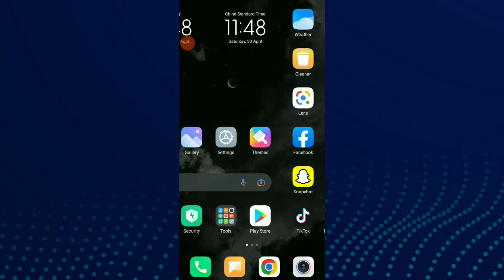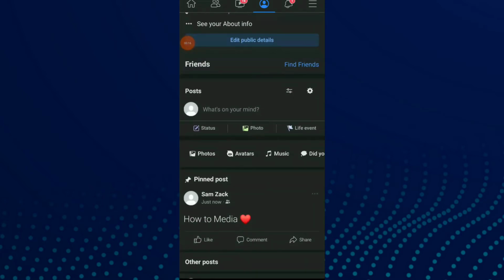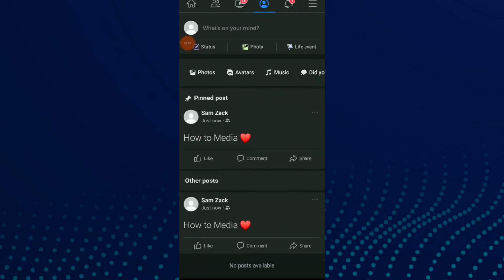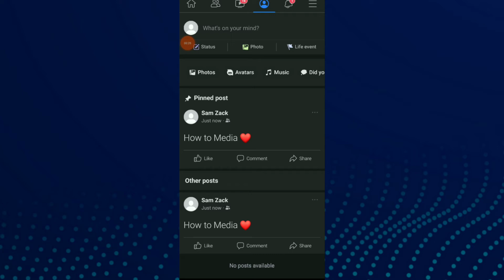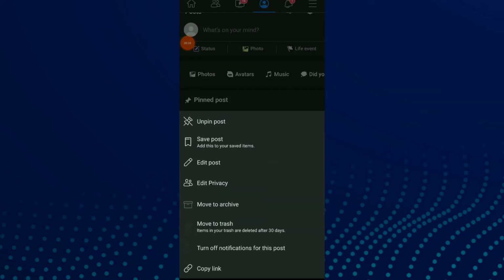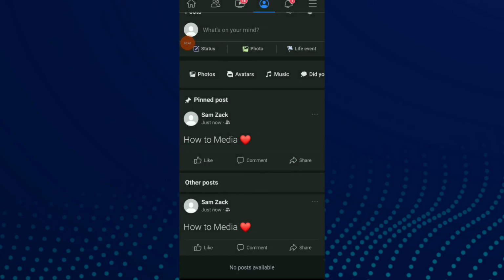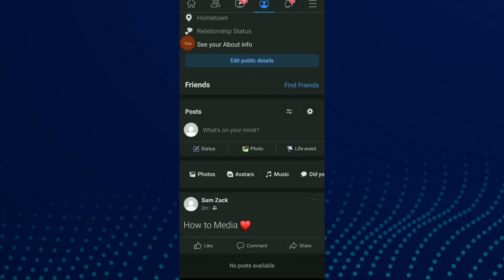How To Unpin Post On Facebook App 2022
My idols on YouTube:
Mike Vestil
Ali Abdaal
biaheza
Kevin David
Incognito Money
Sara Finance
Everyday Money
Channel Makers
Vidiq
SuperHumans Life